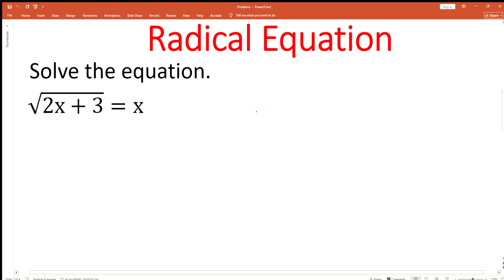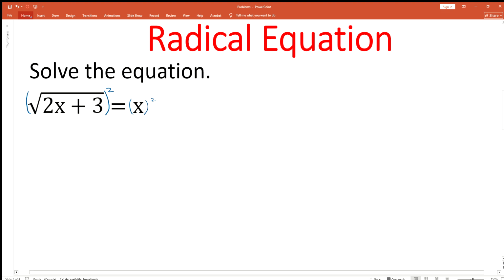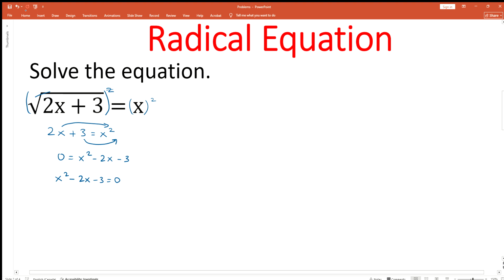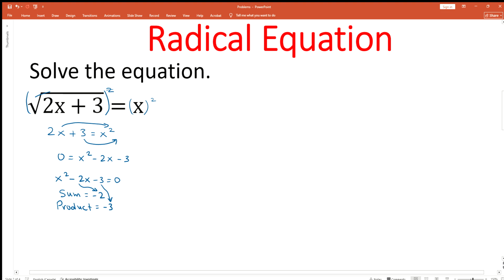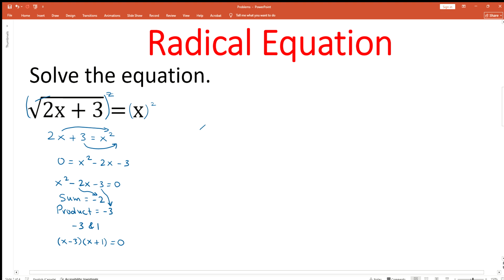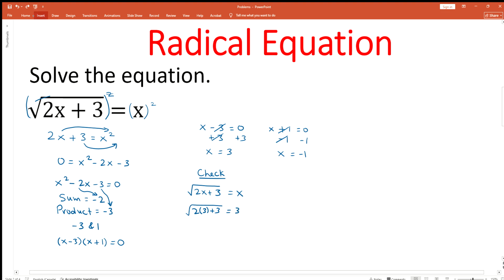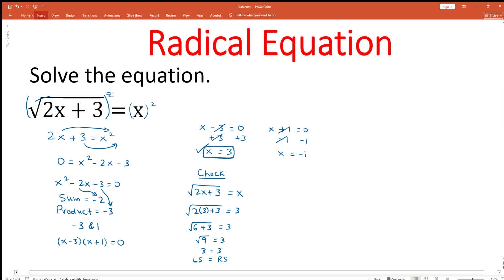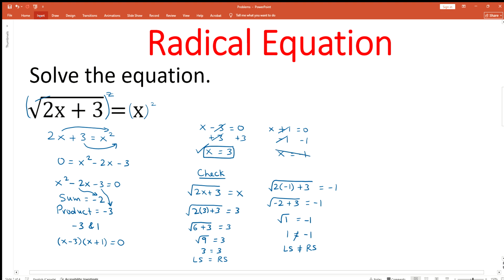Solving Equation sqrt(2x + 3) = x